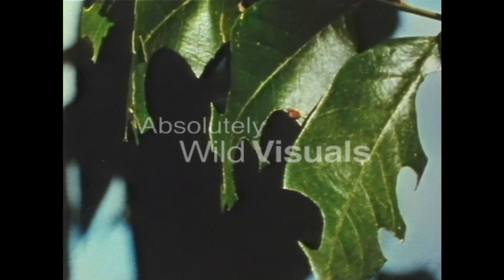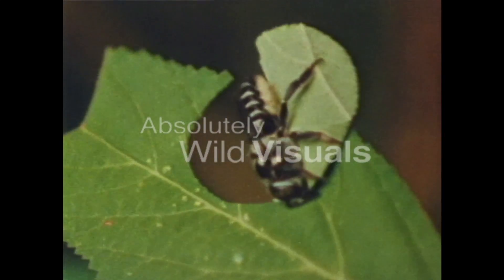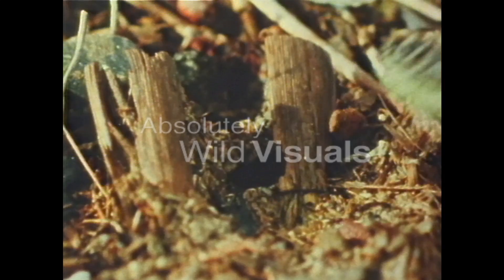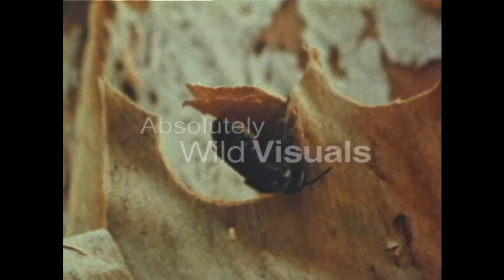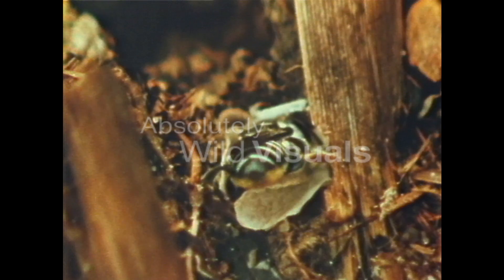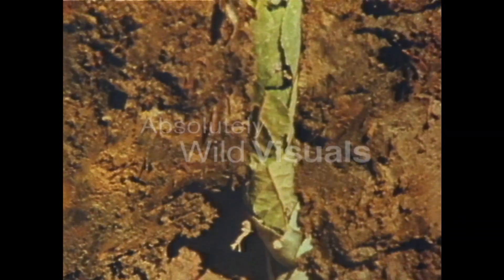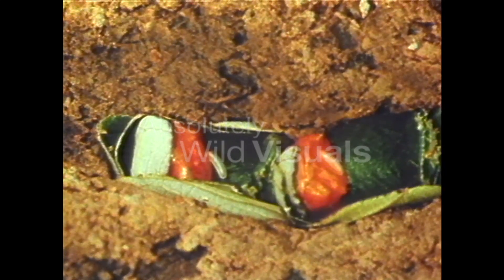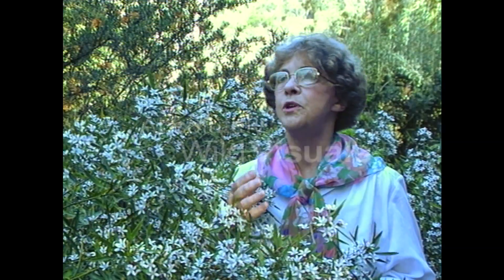Leafcutter Bee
The Leaf-cutter Bee Megachile centuncularis is one of a number of small, solitary leaf-cutter bees. Leaf-cutter Bees nest in holes in plant stems, dead wood, cliffs or old walls, and can be seen in gardens. They famously cut discs out of leaves (they particularly like roses), gluing them together with saliva in order to build the 'cells' in which their larvae live. The larvae hatch and develop, pupating in autumn and hibernating over winter. The Leaf-cutter Bee is on the wing from April to August, and feeds solely on pollen and nectar.